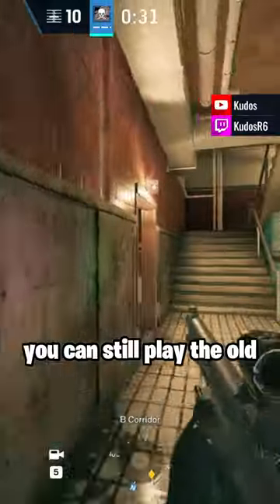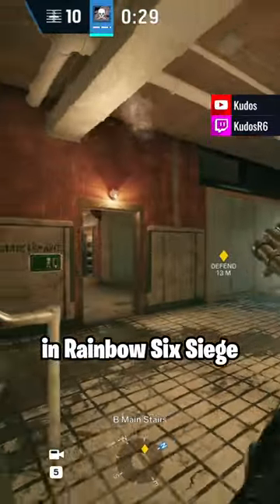Playing Old Hereford Base in 2023!